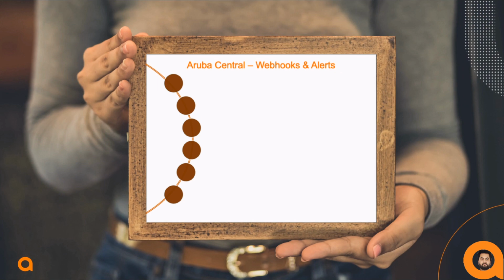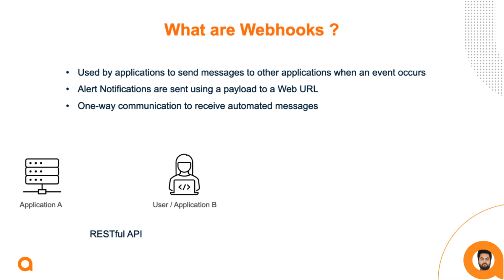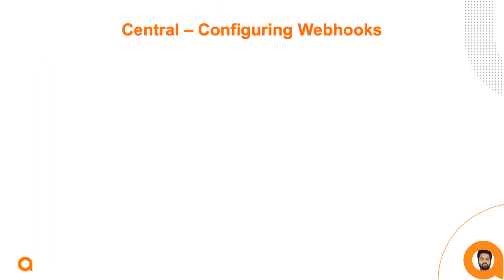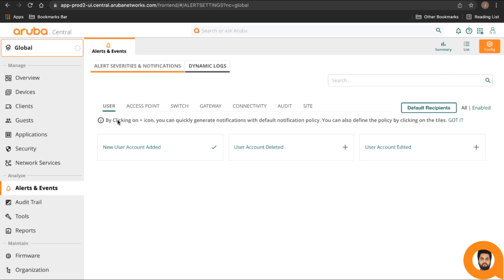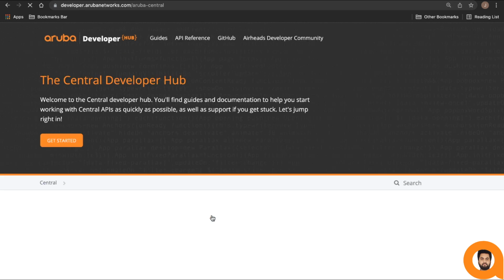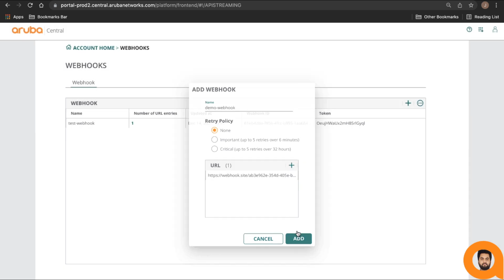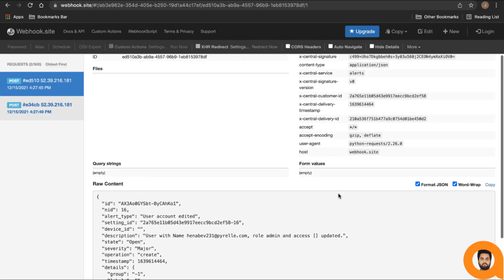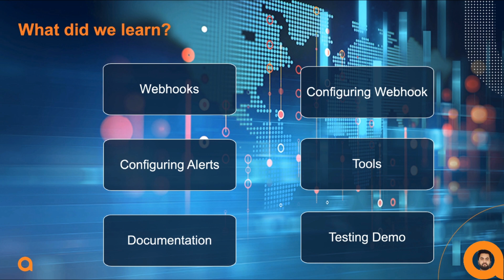Configuring Webhooks & Alerts on Aruba Central (Part-1) - Aruba Bots Central Series 04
This video will walk you through the various aspects of Webhooks on Aruba Central and how to configure and add available alerts to receive real-time notifications.
It will also show how to test alerts using Webhook related tools and build event-triggered workflows.
Aruba Developer Hub - Webhooks
Questions? Feel free to post any questions or solutions to our Airheads Developer Community:
Kickstart your automation journey with the Aruba Developer Hub for comprehensive guides, resources and API documentation of Aruba products